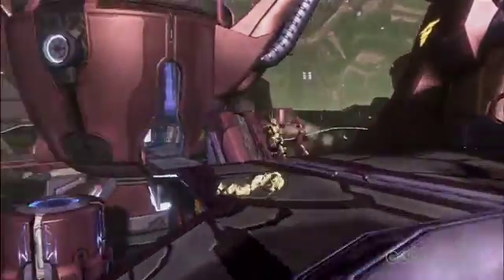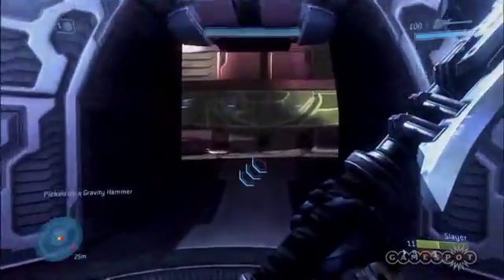GameSpot Exclusive: Halo 3 Mythic Map Pack Preview